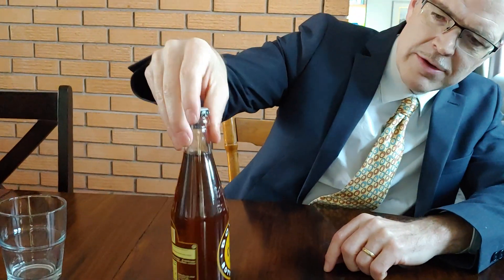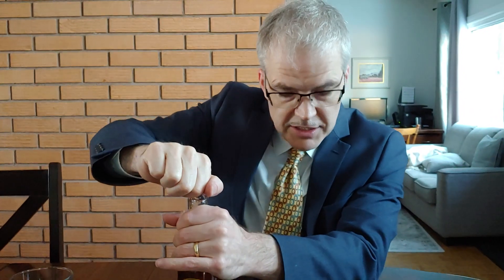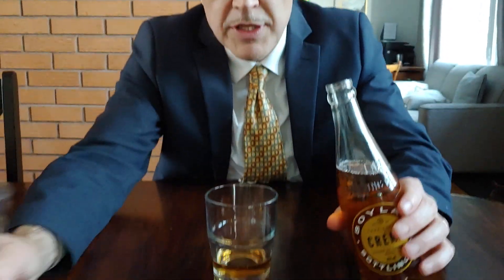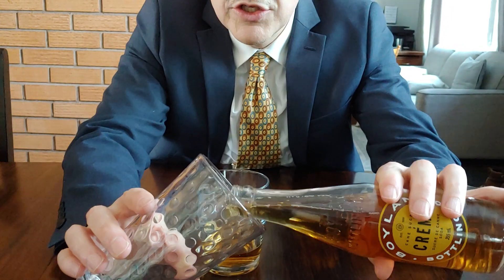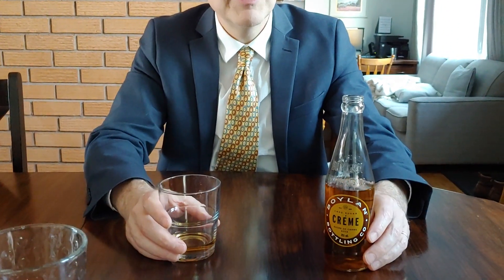Exhaustive Grocery Review - Episode 41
Boylan Cane Sugar Créme Soda.  $2.49

I review every single edible product from our small local community grocery store.